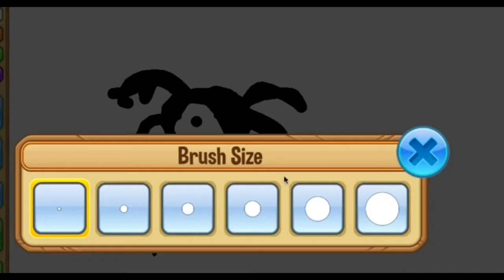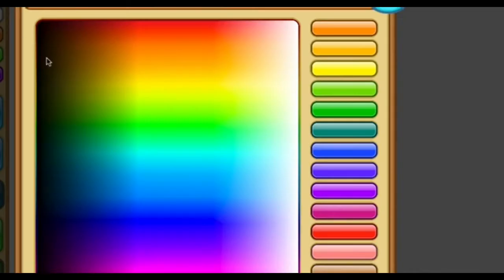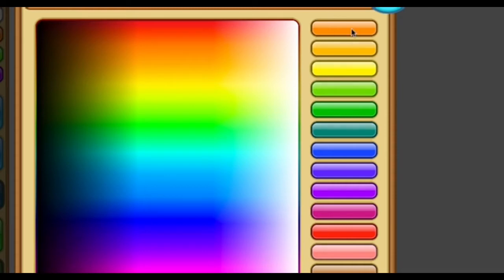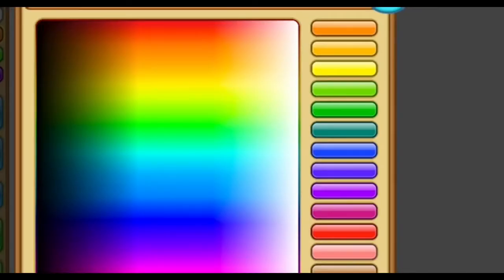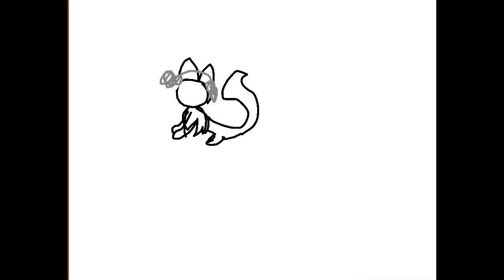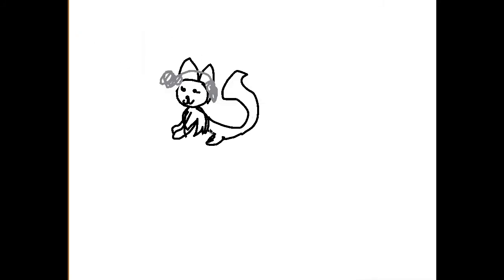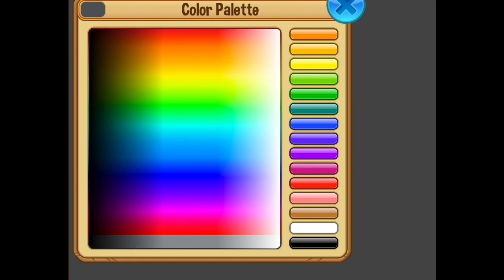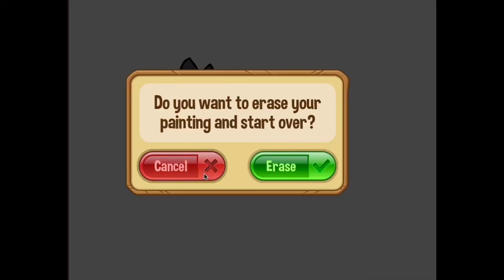The Masterpiece Challenge! Hard Mode AJPW / animal jam / AJPW art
Welcome back! Welcome to my epic masterpiece challenge! I’m going to draw things with a small amount of time!